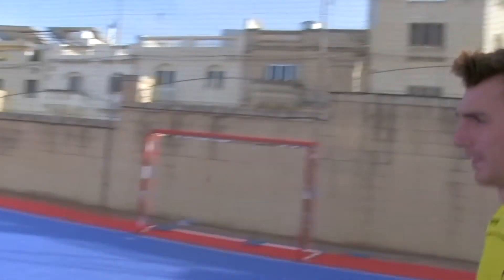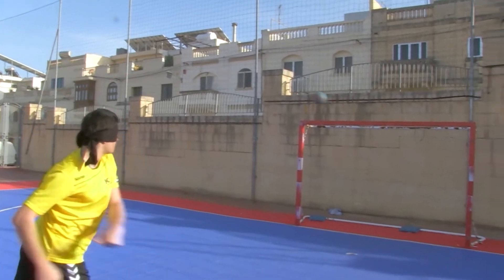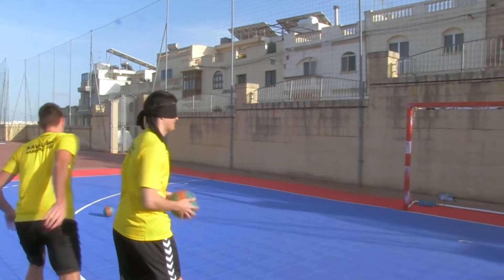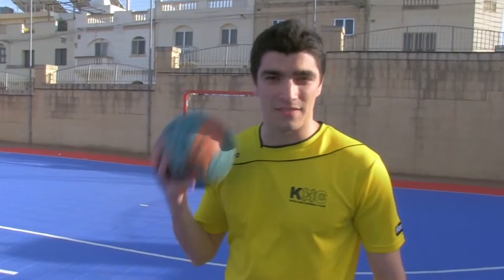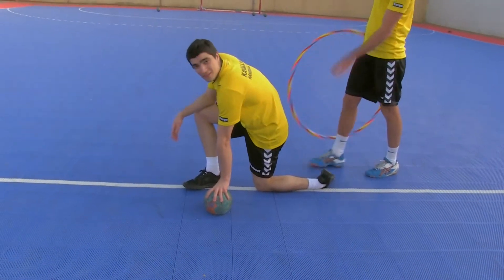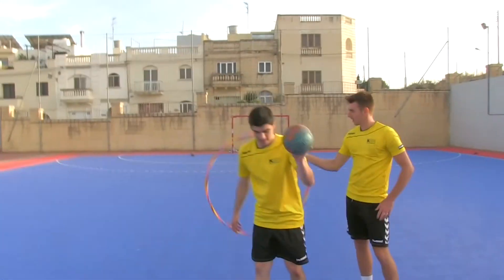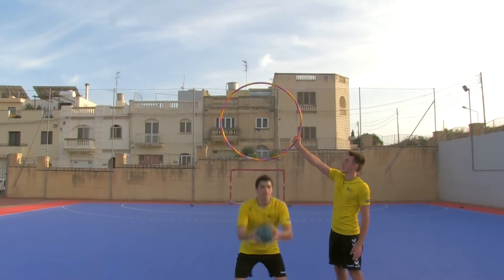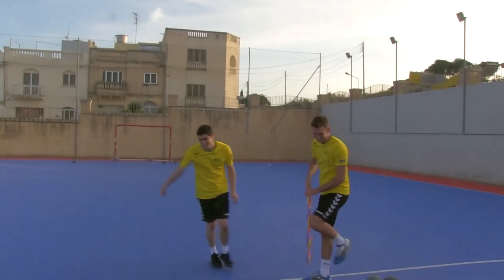Luke and James Scoremore Challenge (Take 2)